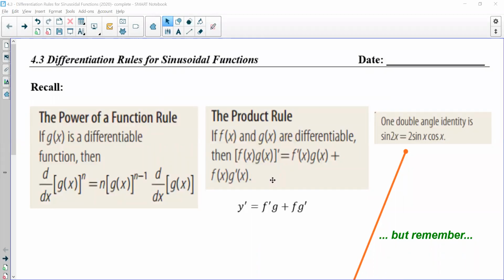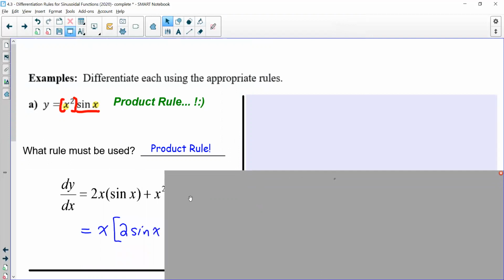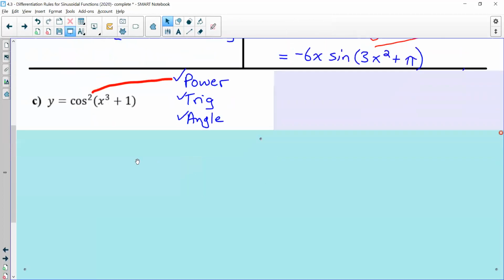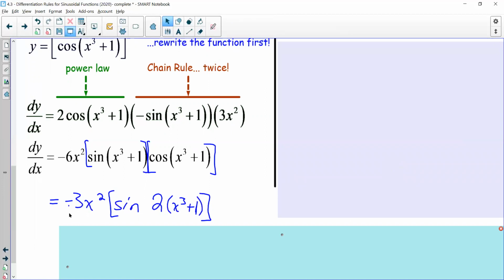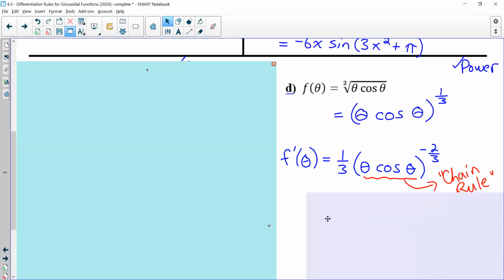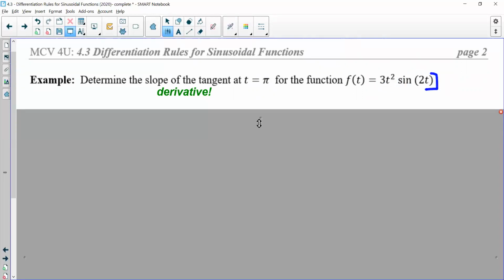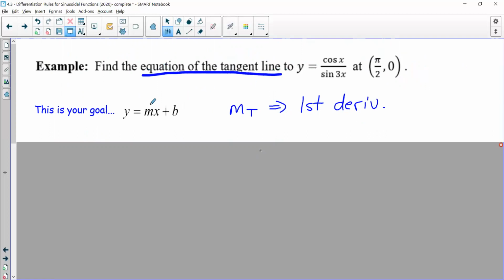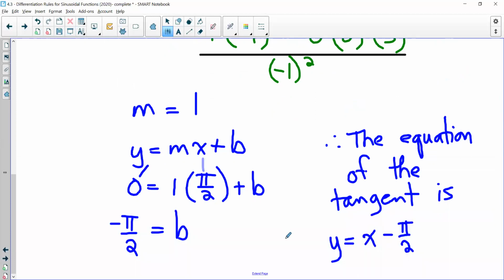4.3 - Differentiation Rules with trig Functions